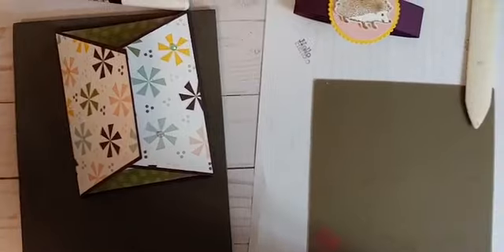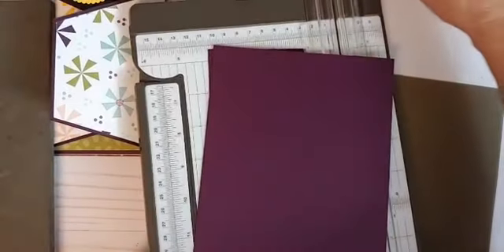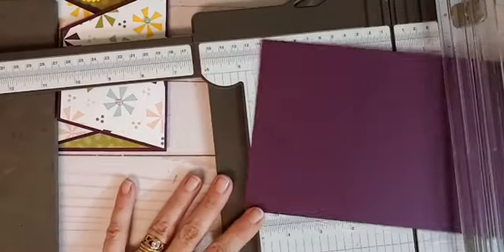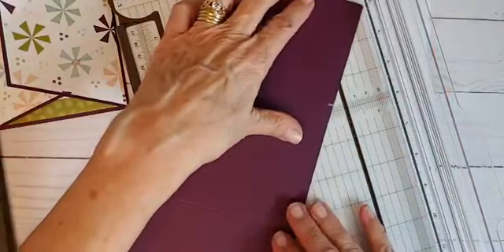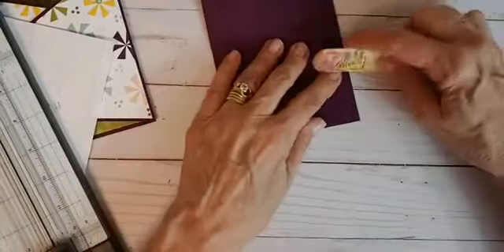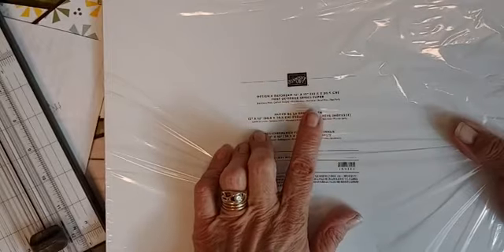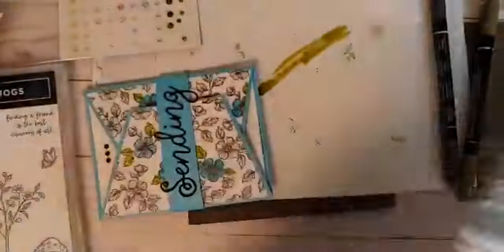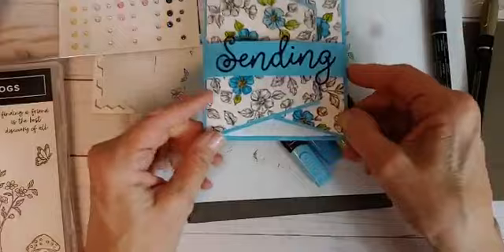New Fun Fold for Cardmaking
Are you ready to learn a new fun fold that you can use for all your DIY handmade cards? I'll show you several samples and walk you through step by step as I create this unique fun fold card.

to get all the supplies and measurements I've used in the video.